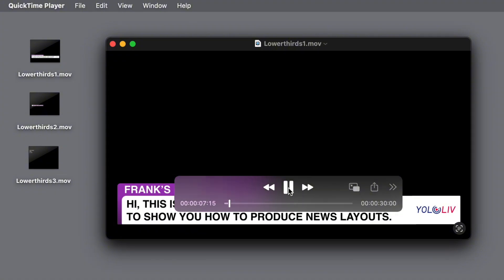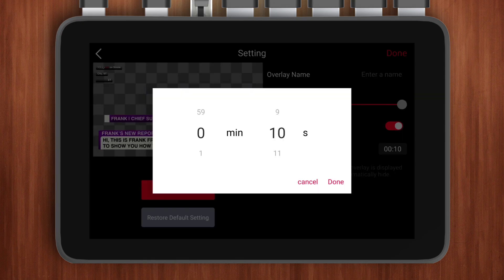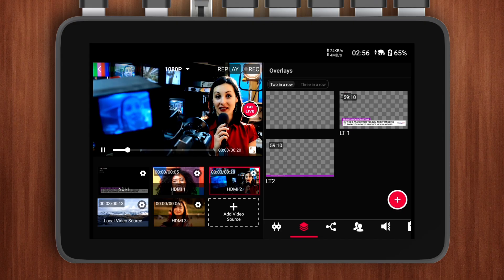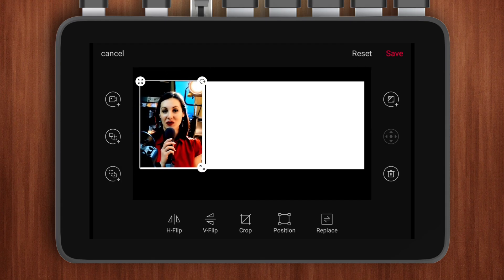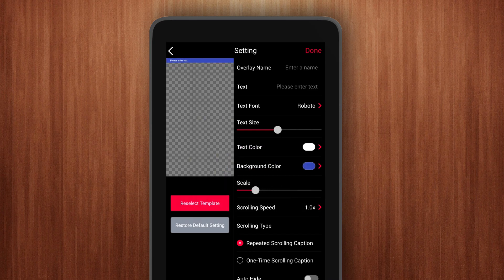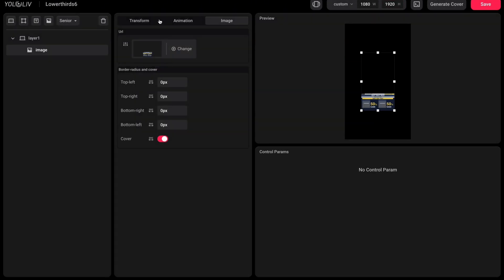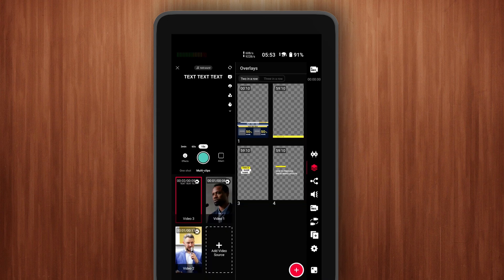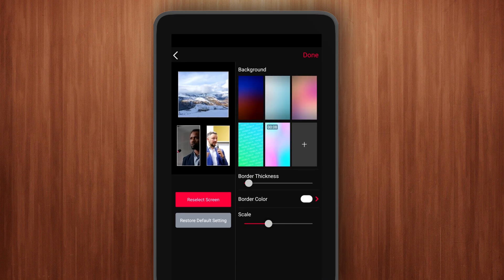How to Create Multiple News Layouts on YoloBox Ultra for YouTube & TikTok Live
In this video, I’m going to show you how to create News Broadcast Layouts on the YoloBox Ultra for both horizontal and vertical live streaming. You can use the basic solutions I’ve provided here as a foundation to design your own layouts.

This video is an advanced tutorial and covers multiple YoloBox features. If you’re a beginner just getting started with YoloBox, I recommend checking out the basic tutorials linked below. These tutorials provide detailed explanations for each feature.

Timestamps:
0:00 Intro
0:53 Lower Thirds [For Horizontal Live Streaming Mode]
3:38 Horizontal Layout
6:28 Vertical Layout
12:03 Outro

How to Go LIVE on Instagram and TikTok at the same time with YoloBox Ultra or Instream